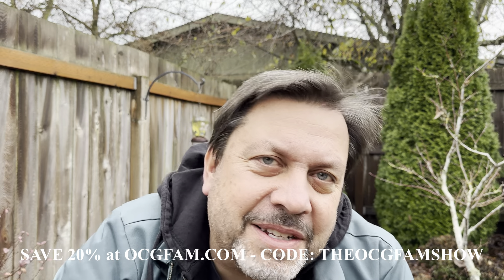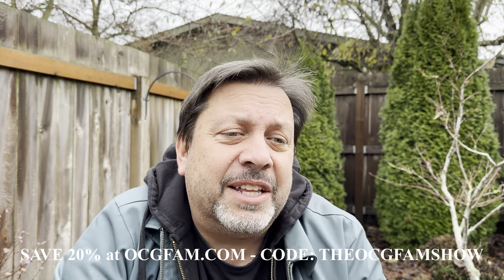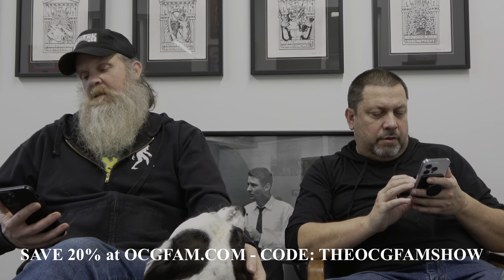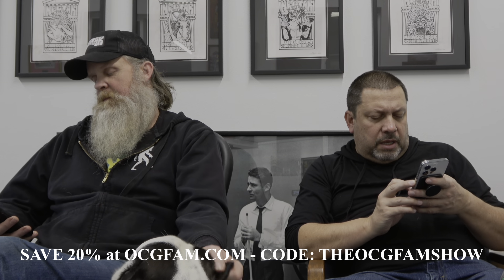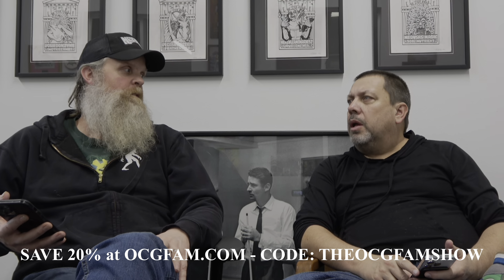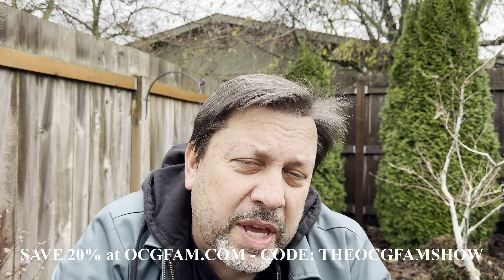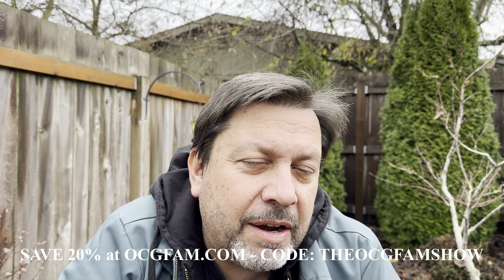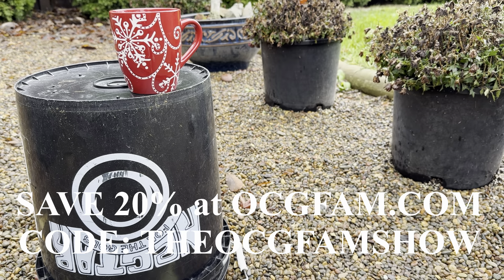promoting old school flavors from this plant | OCGFAM970